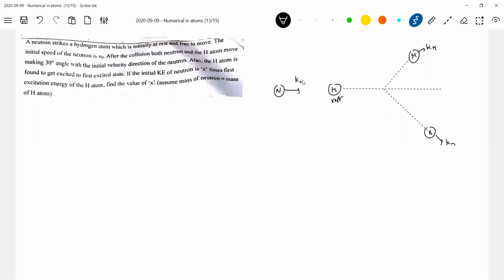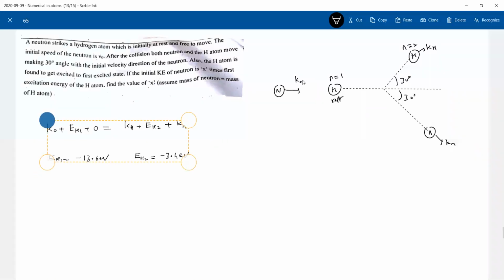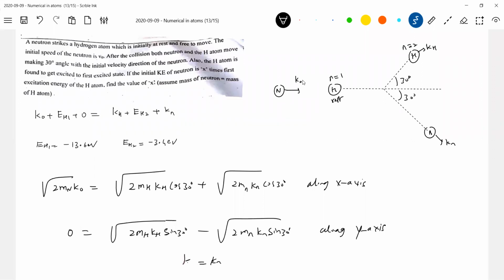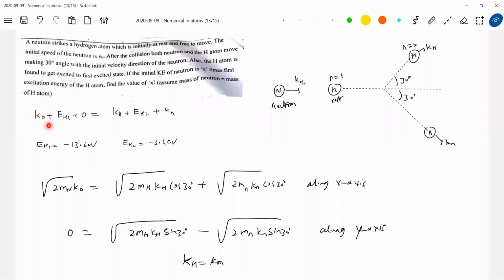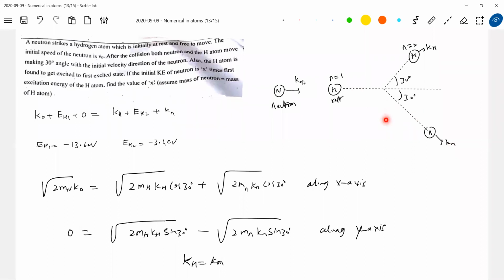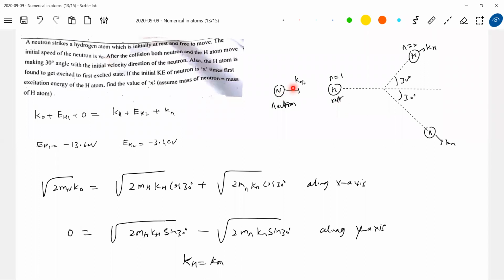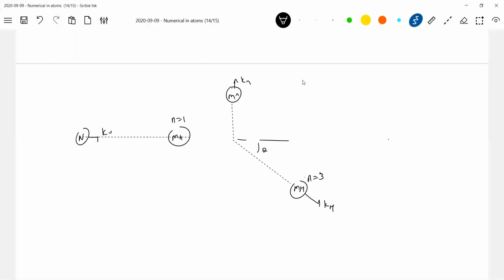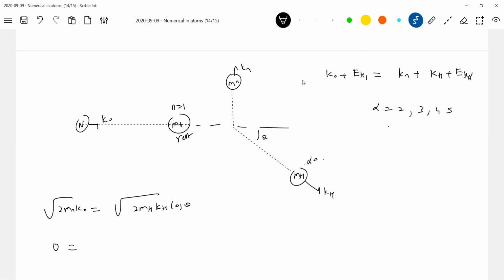14)Atoms class 12 | A neutron of kinetic K collides inelastically with a hydrogen atom at rest.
It is scattered at an angle 90∘ with respect to its original direction.Find the  allowed values of energy of the neutron and that of atom after
physicsnumericalshelp sridharsirphysics the collision. jeeadvancedphysics iitjeephysics jeeadvanced Thanx for watching this video😊 . Experience--20yrs ; Mentored below 100 and 1000 JEE Advanced Ranks.